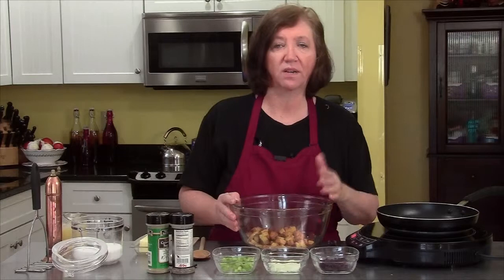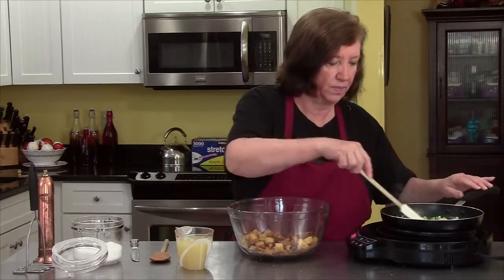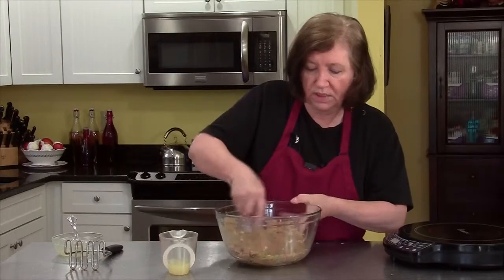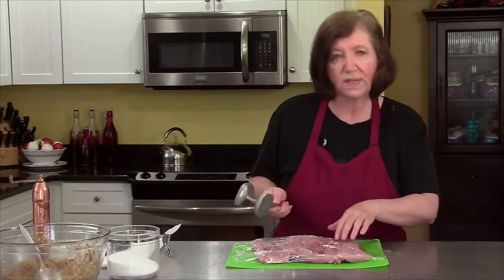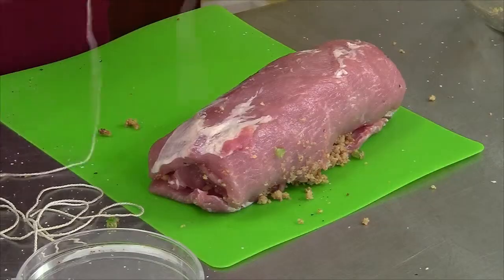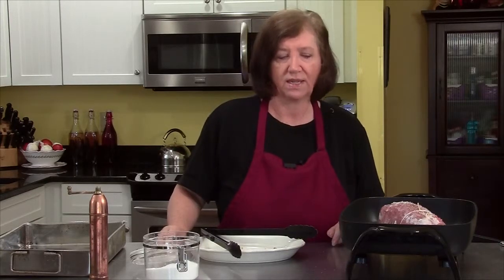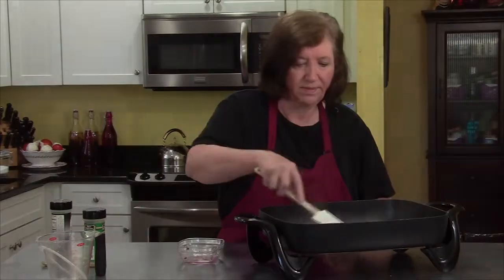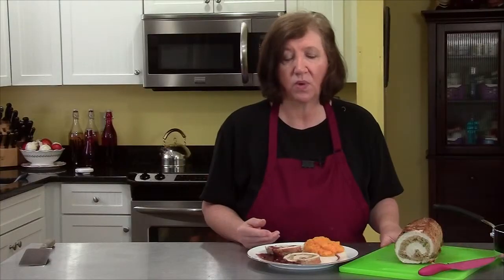TIK - Stuffed Pork Roast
From our series about "Fall Recipes 2014"...Lee prepares Stuffed Pork Roast.